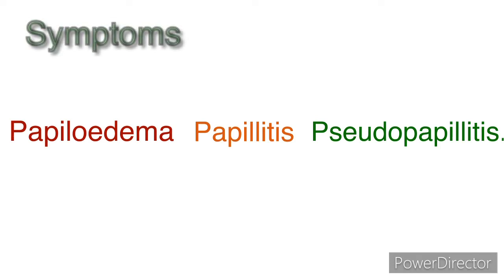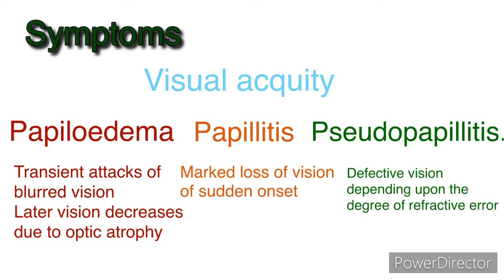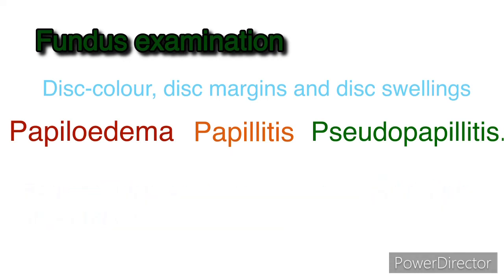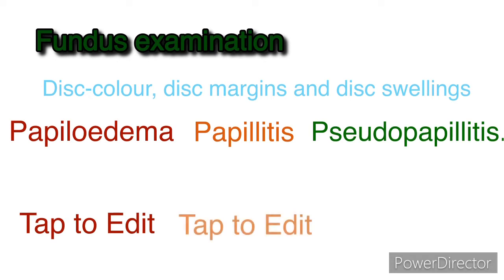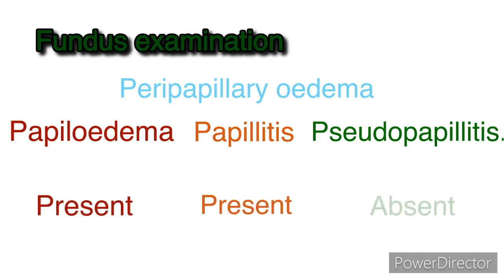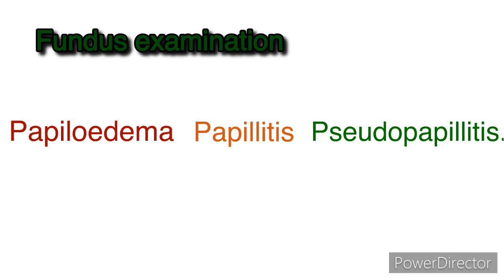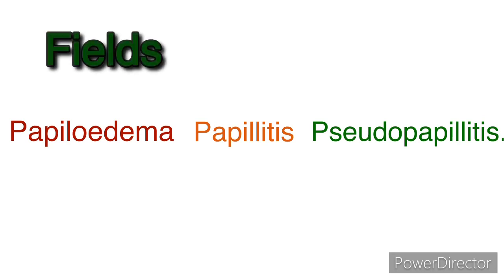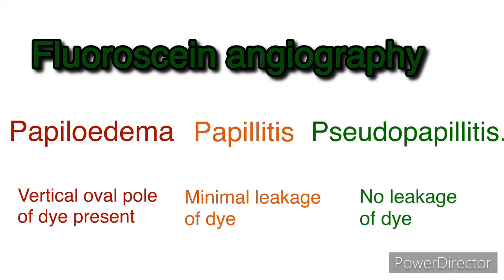Difference between Papiloedema | Papillitis and Pseudopapillitis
Pupil | Optic nerve

optic nerve atrophy
clinical features in Papiloedema
clinical features in papilitis
disk edema in Papiloedema
macular changes in Papiloedema
disk edema in Papilitis
macular changes in Papilitis